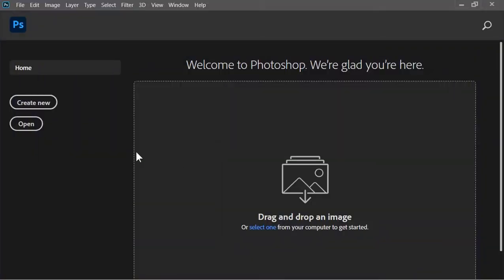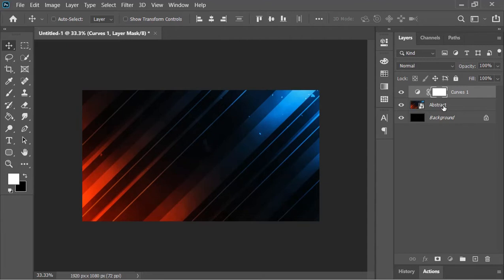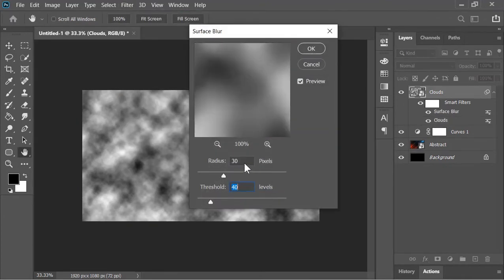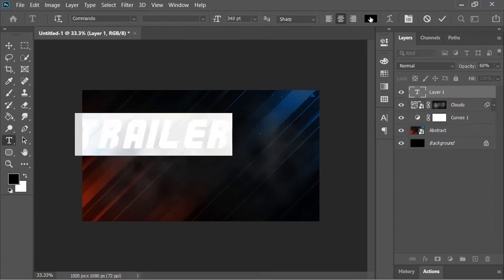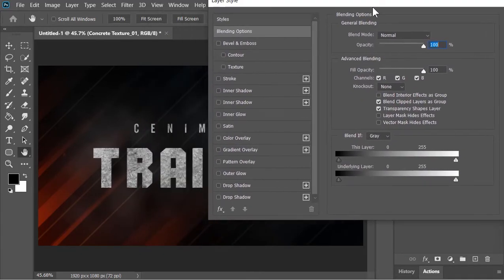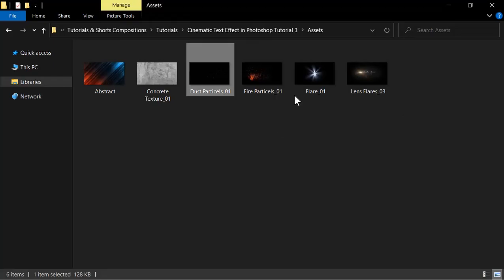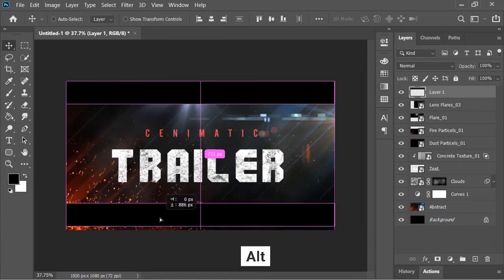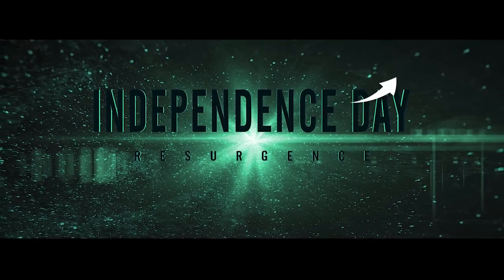Cinematic Text Effect in Photoshop Tutorial 3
Hi guys! In this photoshop Tutorial, I will show you how to make Cinematic title design in photoshop Tutorial which is fully customizable. And you can also Download the project File or Template absolutely for free.